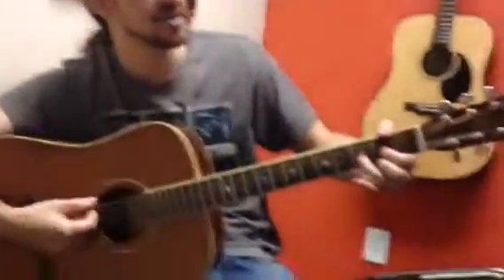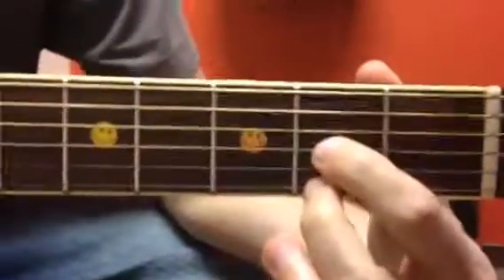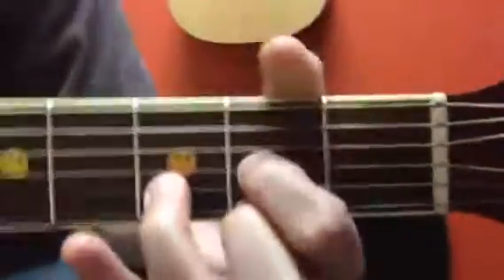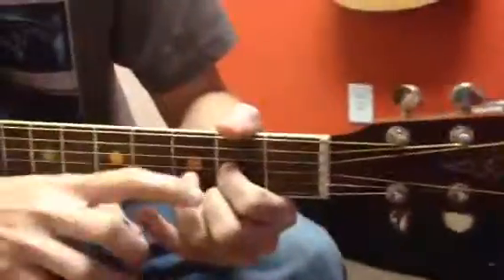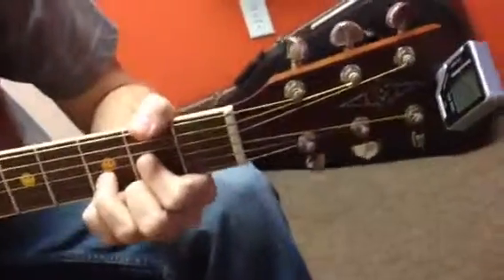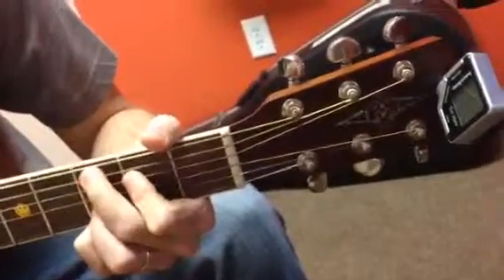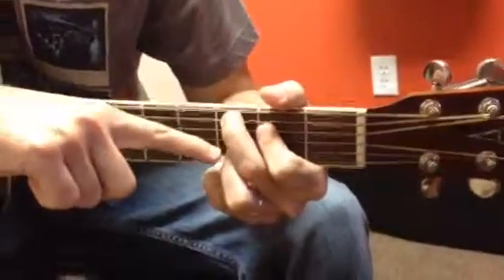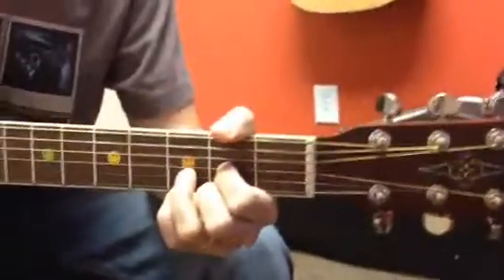Noah Watson lesson - sweet home Alabama